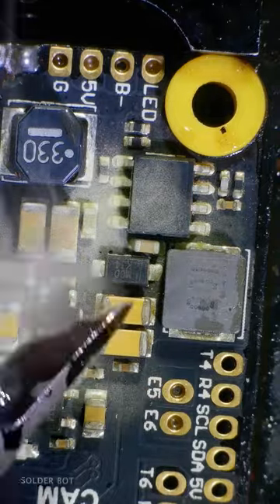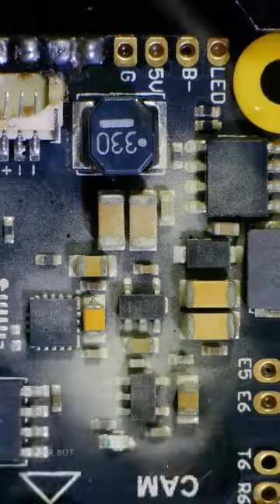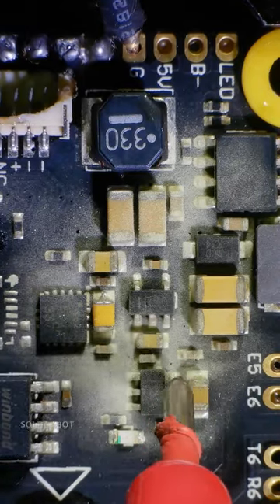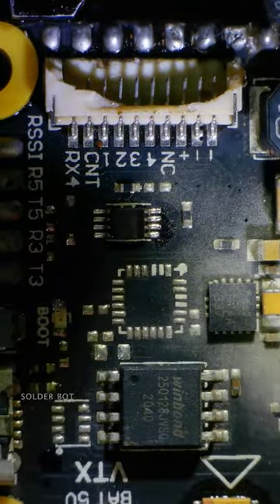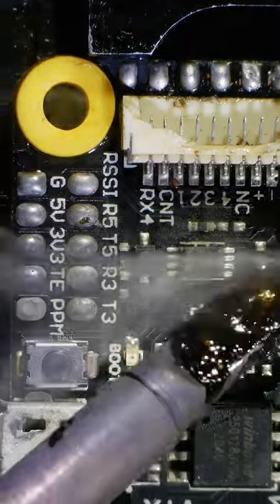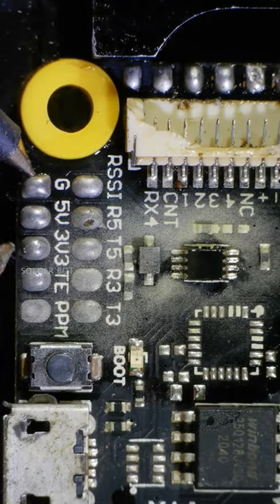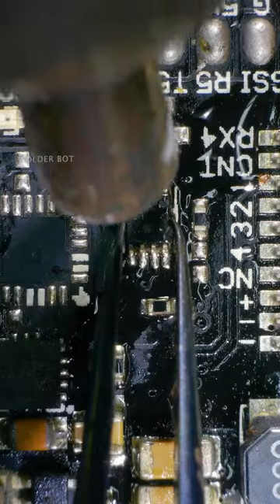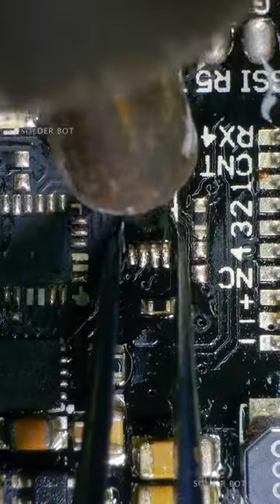Short Finding on Flight Controller